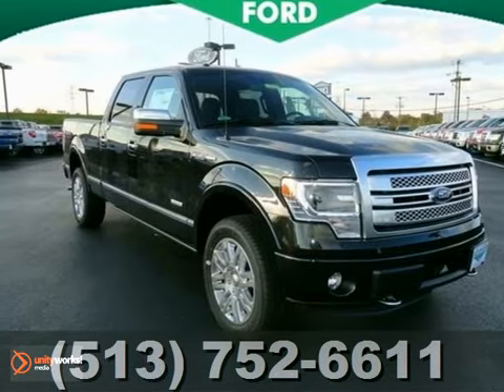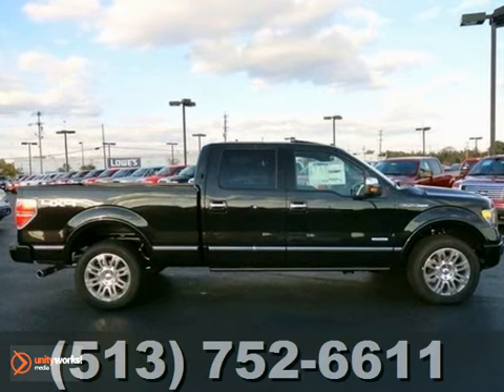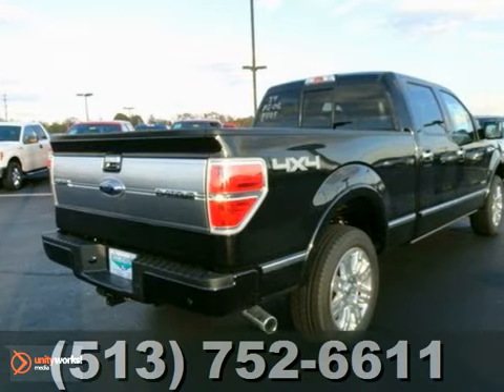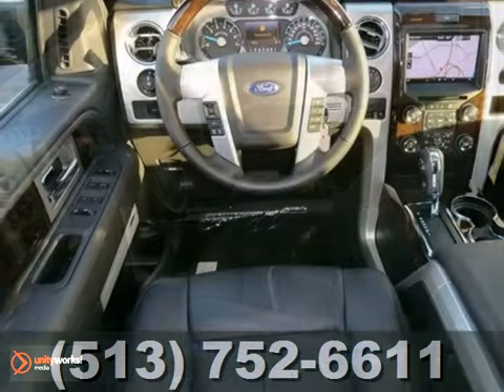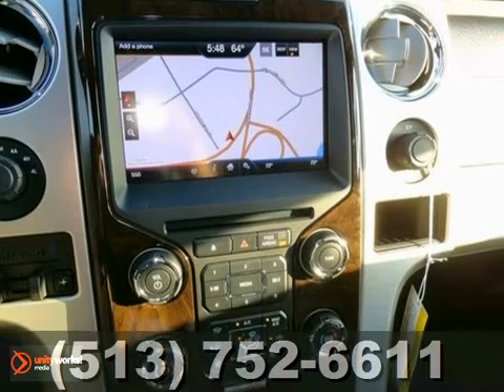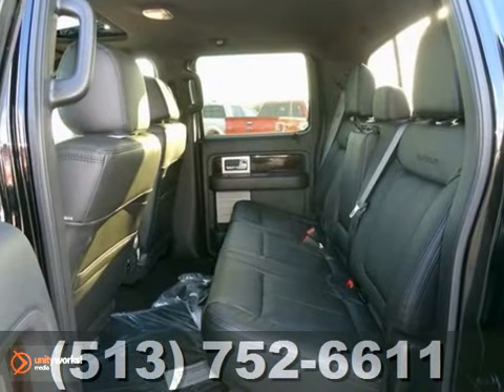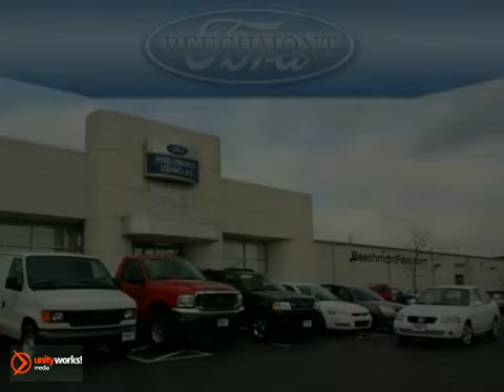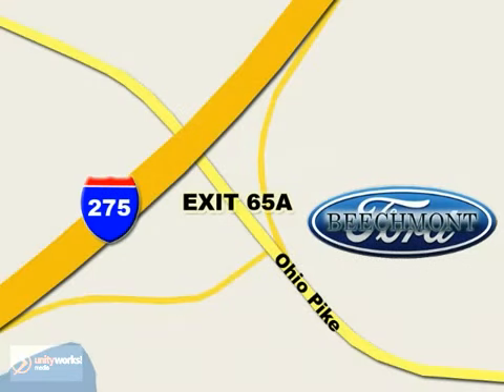2013 Ford F-150 T13-317 in Cincinnati Dayton, OH - SOLD